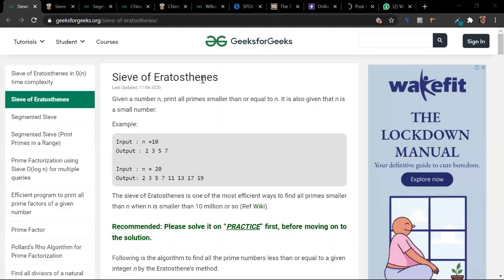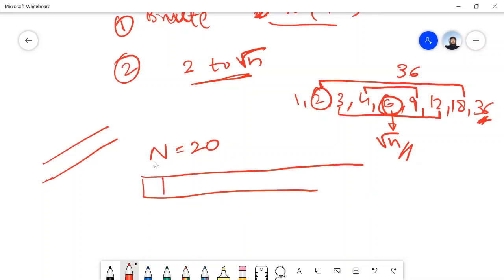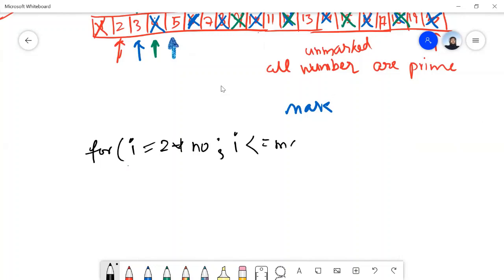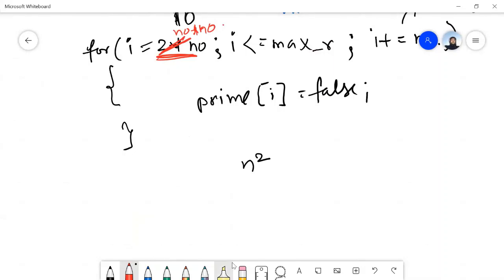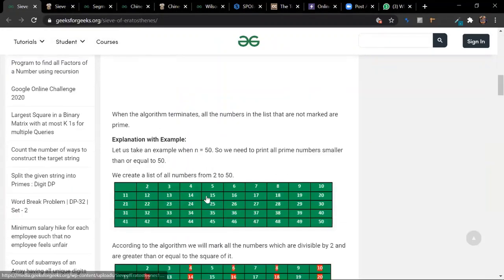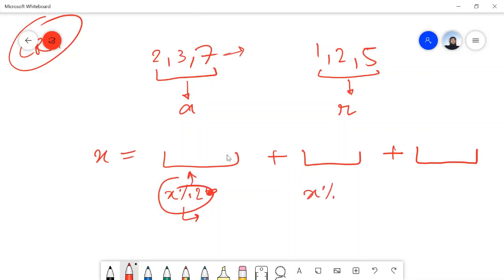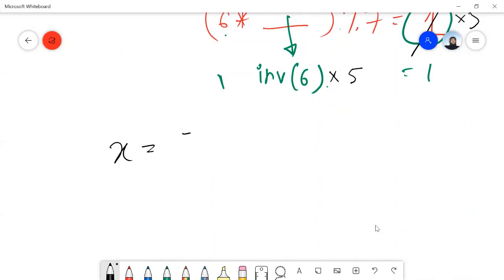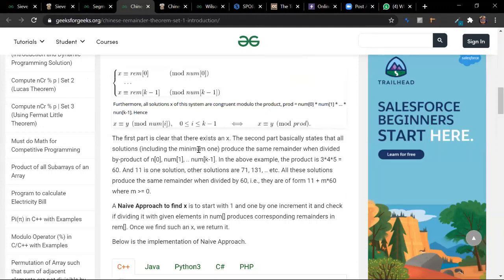Problem Solving and Algorithms by Kshitiz Verma || Fall Semester: Session 2 || EXC-1011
Join us in our weekly 2CC sessions to learn programming hands on with skilled mentors.